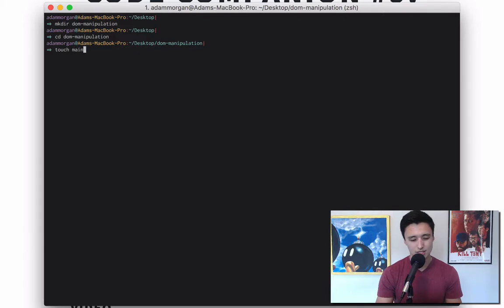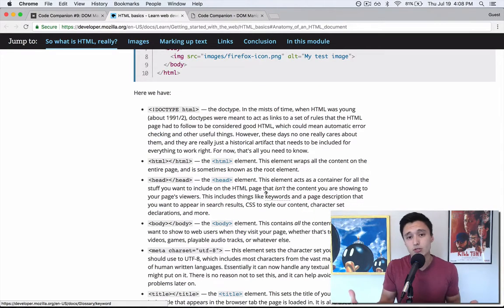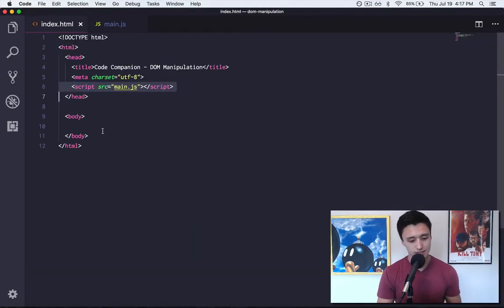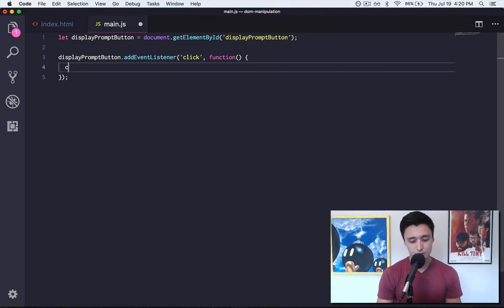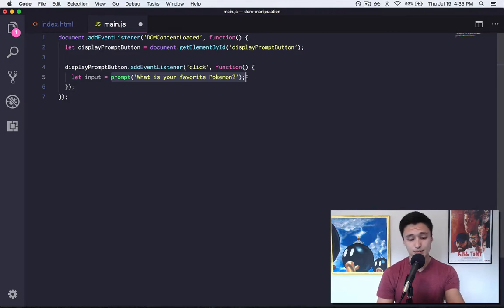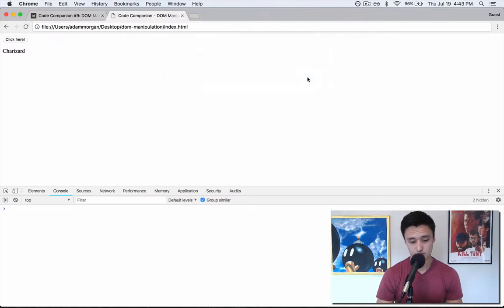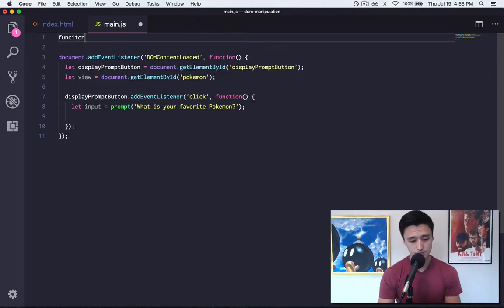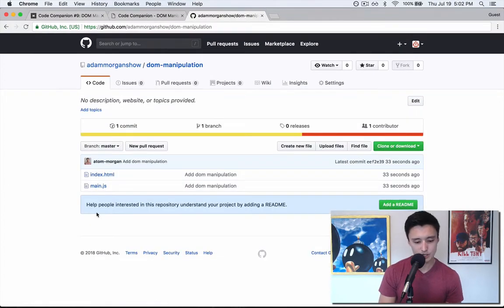Code Companion #9: DOM Manipulation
In this tutorial we're going to begin making our programs a bit more web-like. Up until this point we've been writing JavaScript and logging the results of our programs to a terminal or browser console using console.log(). Now we're going to begin working with HTML to add some interactivity to our programs with a UI.